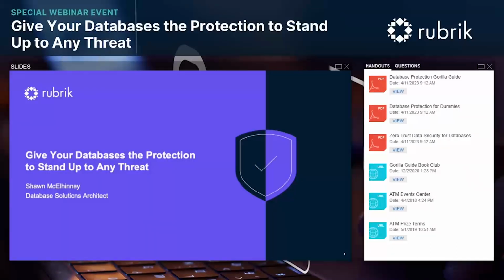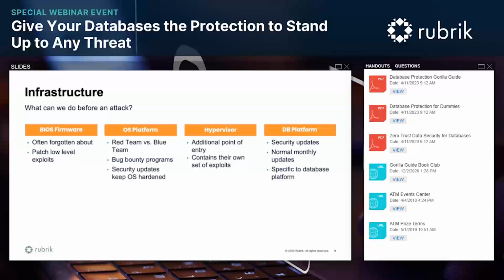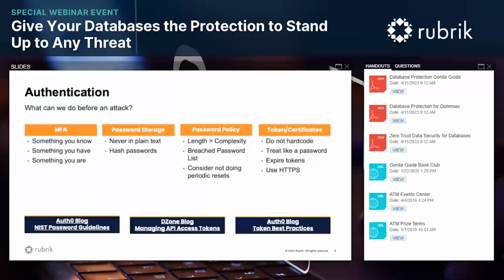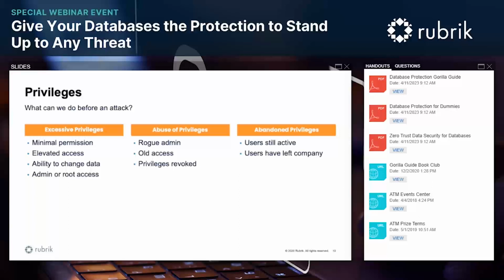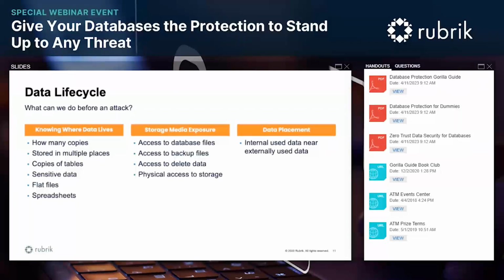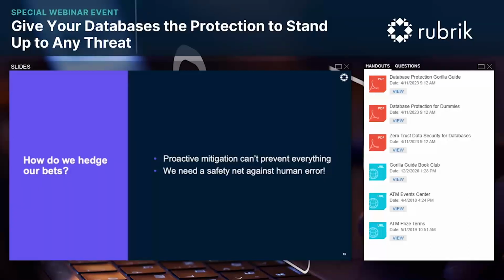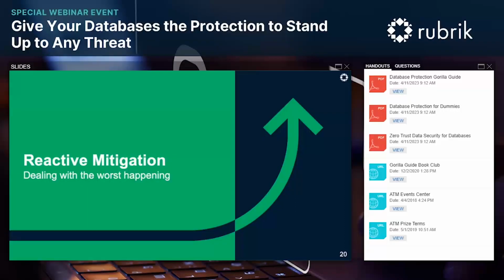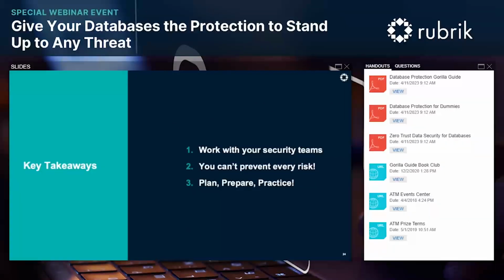Give Your Databases the Protection to Stand Up to Any Threat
As we’ve heard from prominent security experts in the past, there are only two types of companies. Those who have been hacked and those who don’t yet know that they have been hacked. With attacks continuing to rise with no end in sight, adopting a defense-in-depth security approach has become a staple for many organizations.  Unfortunately, this isn’t enough.  Human error is unavoidable, and no matter how many layers we add, bad actors are still finding their way in. Security must start at the point of data, and that means following Zero Trust principles that keep your data protected throughout its entire lifecycle.

Join Rafaela Martuchelli, Database Solution Architect, from Rubrik as she shares some practical tips for protecting databases and introduces Zero Trust Data Security. This session will explore the new requirements database teams should now prioritize in order to keep their databases running in the face of ransomware and what it means for your backup and recovery requirements.